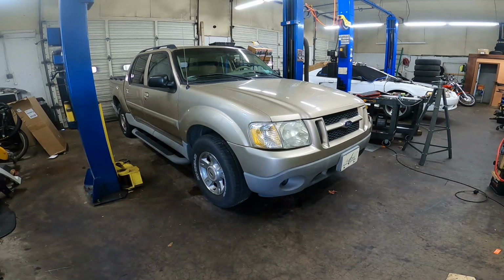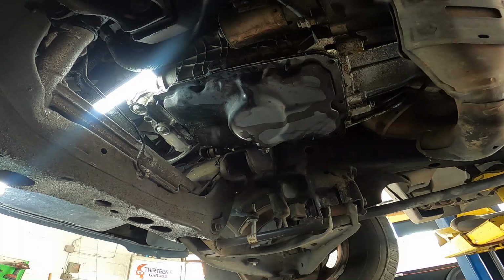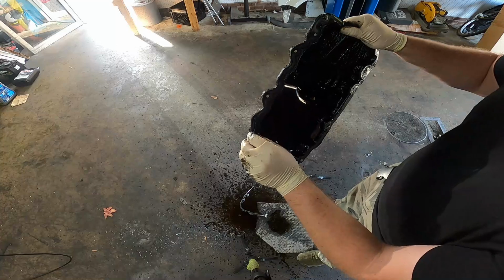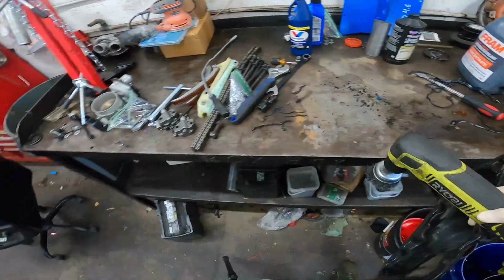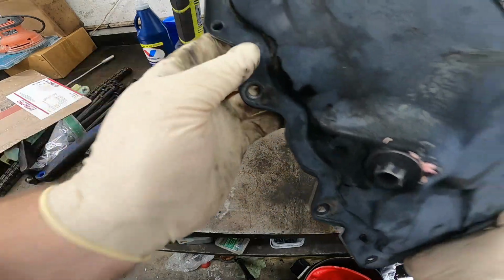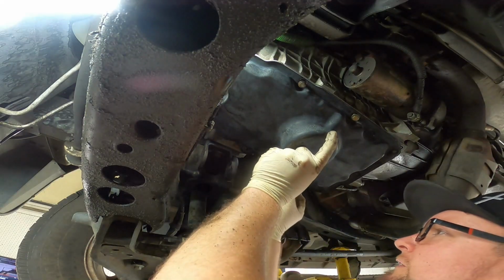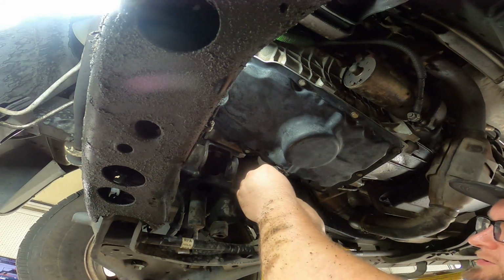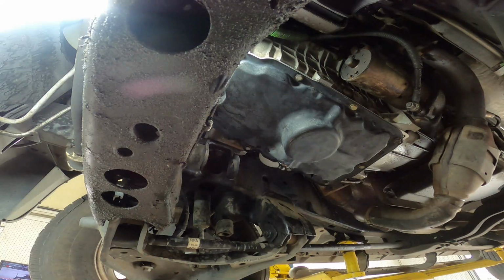2008 Ford Explorer Sport Trac Lower Oil Pan Gasket Replacement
In this Video I replace the lower oil pan gasket on this 2008  Ford Explorer Sport Trac.